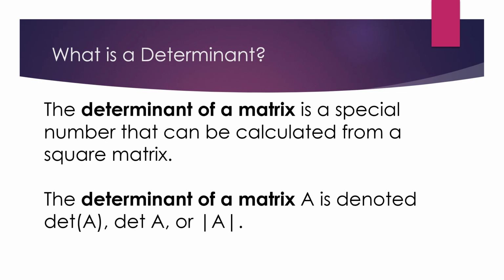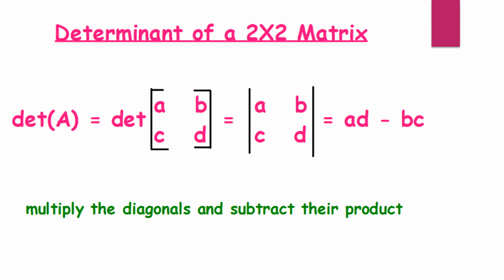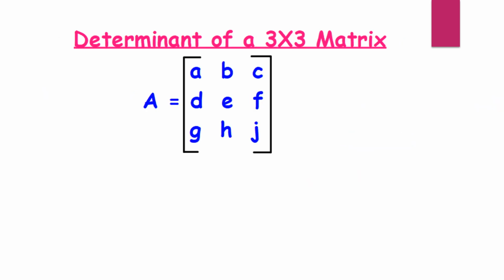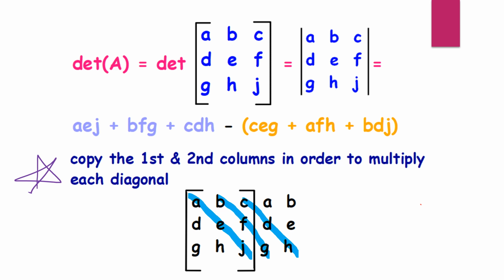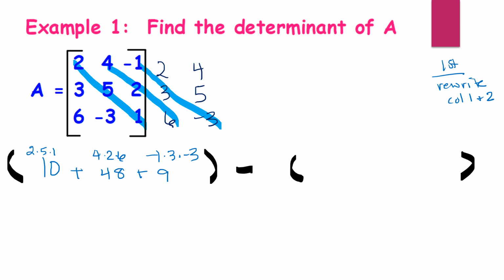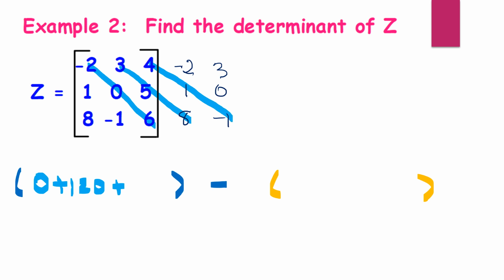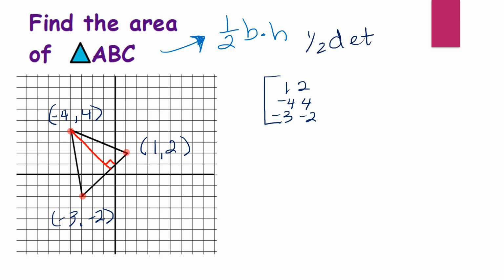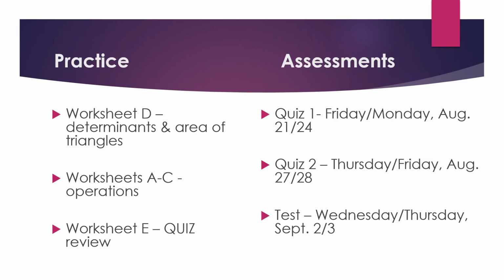Day 3 Determinants+Area of Triangle video